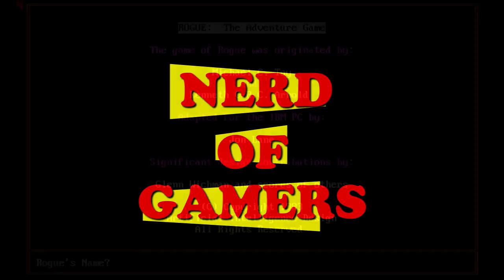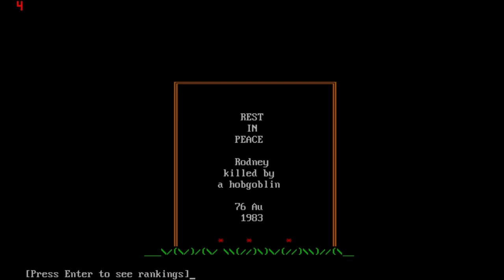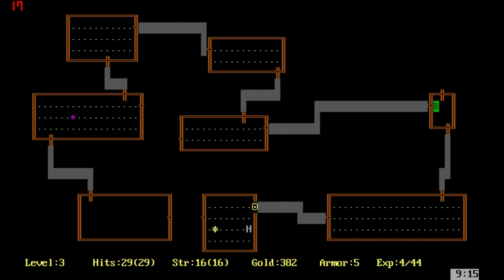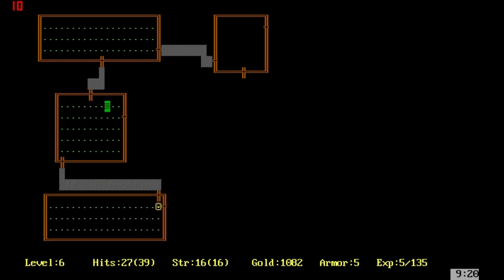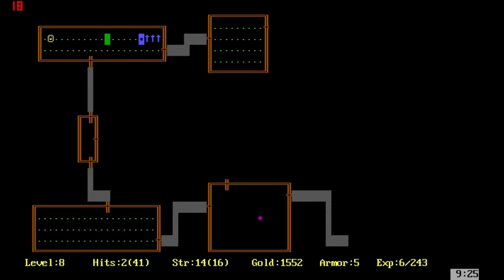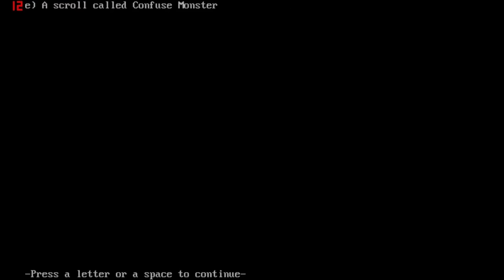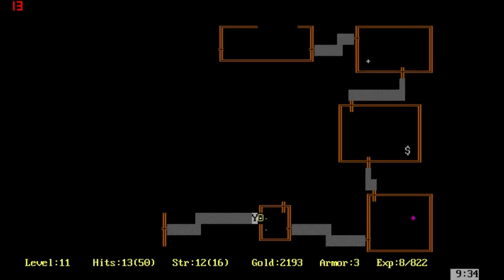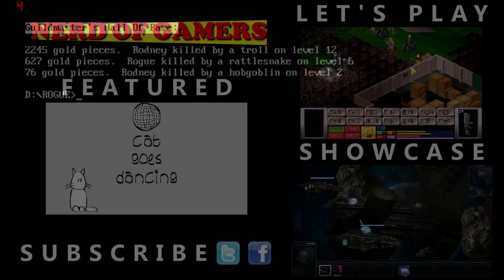Gaming History - Rogue (THE roguelike progenitor)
Video Gaming History - Rogue, THE roguelike progenitor

Learn more about the history of video games. In this episode I take a look at Rogue the precursor for every Roguelike game ever made, after all they're named after this game!